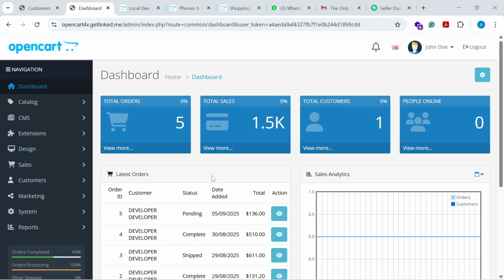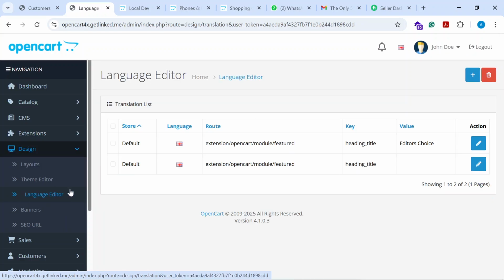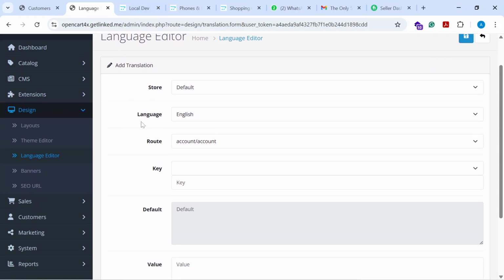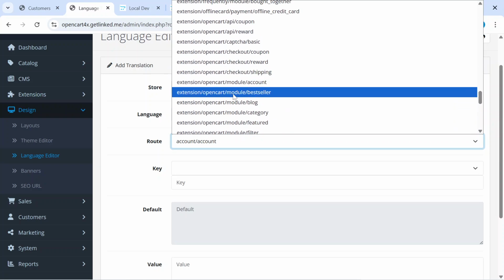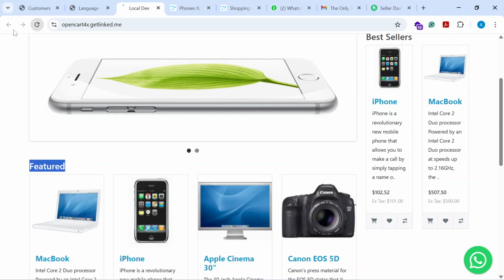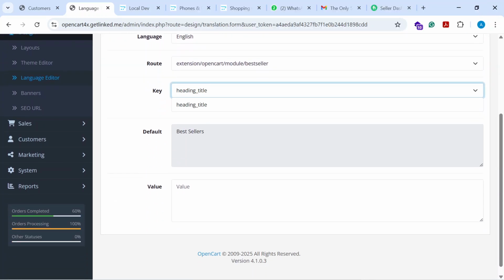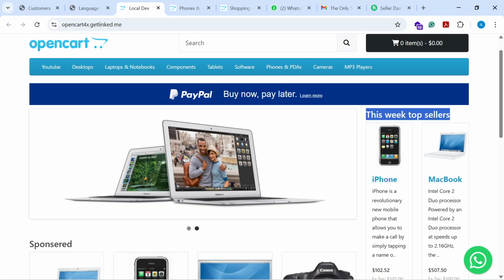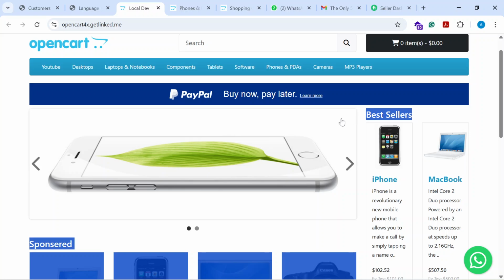OpenCart Tutorial - Changing Text in OpenCart using Language Editor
Learn how to change text in OpenCart using Language Editor